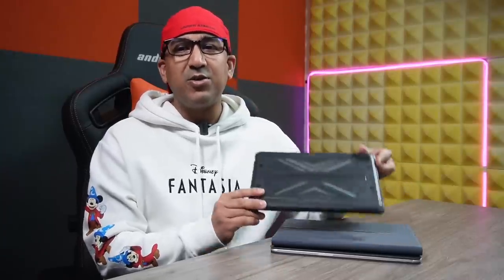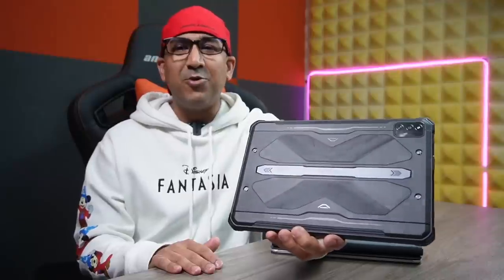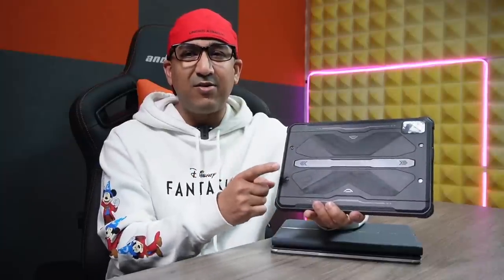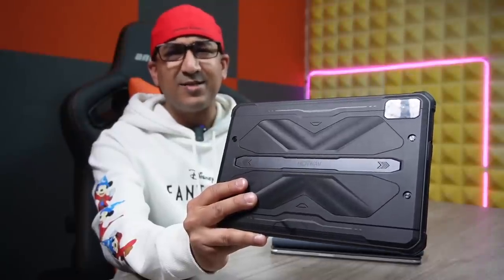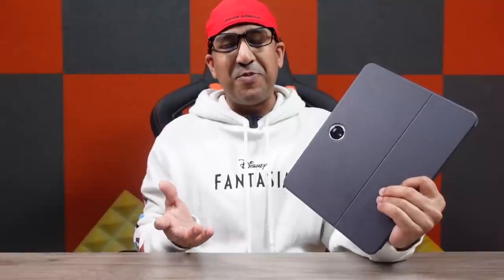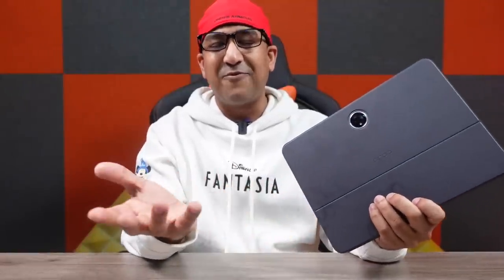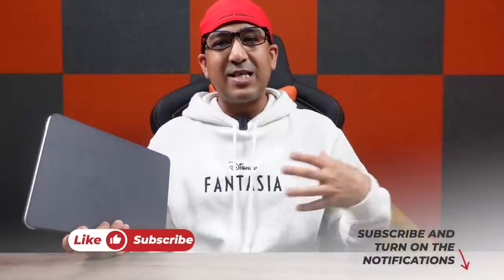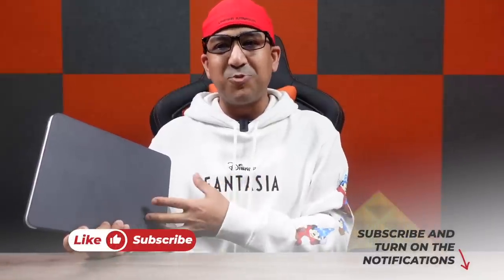Top Tablets of 2023: Hotwav R6 Pro, Ulefone Tab A8, Oppo Pad 2/Oneplus Pad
Oppo Find X6 Pro vs Huawei P60 Pro vs Xiaomi 13 Pro

Intro 00:00
Hotwav R6 Pro 00:36
Ulefone Tab A8 02:51
Oppo Pad 2 05:43